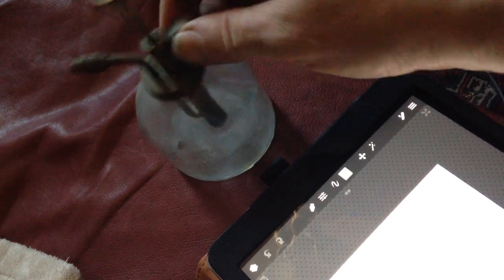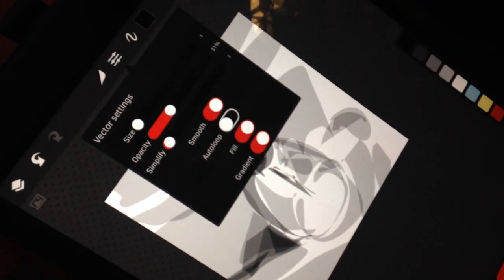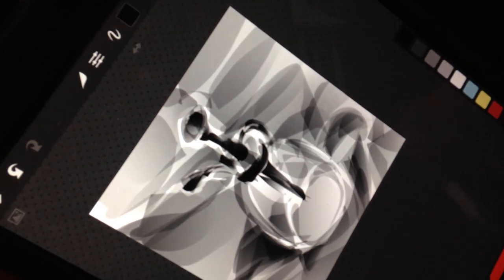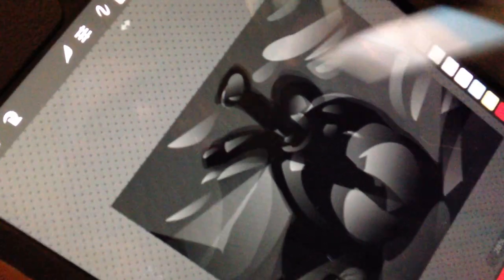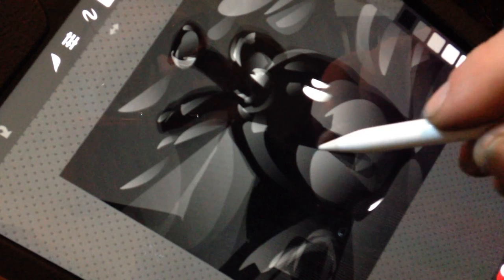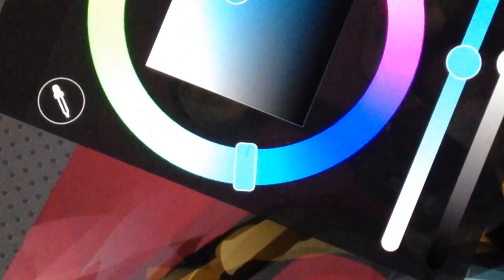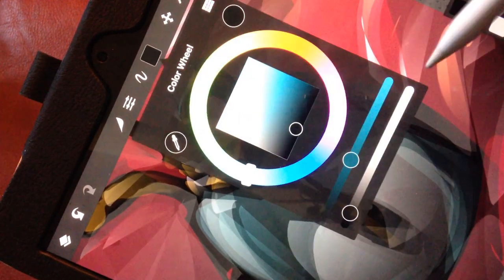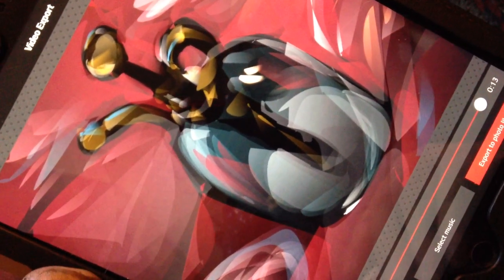sketching on the ipad